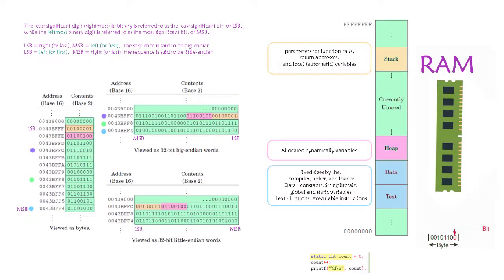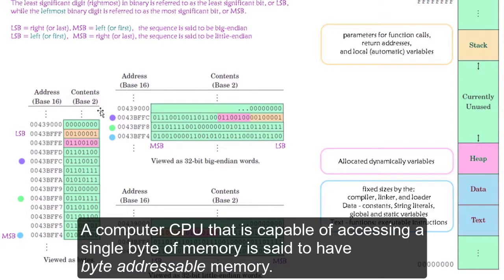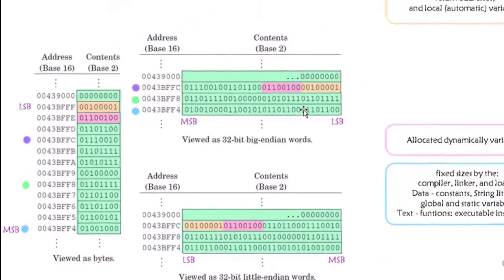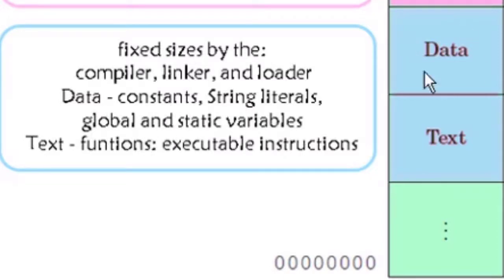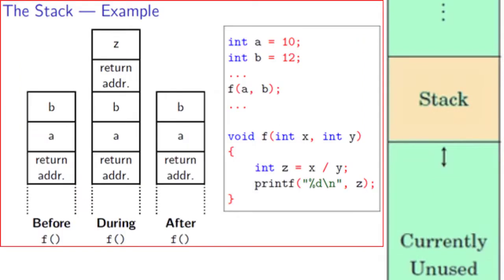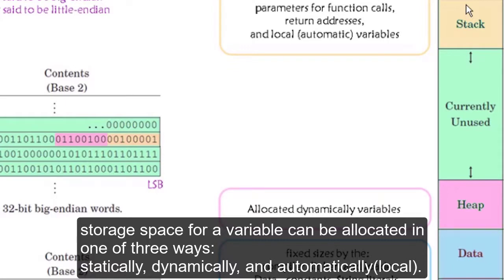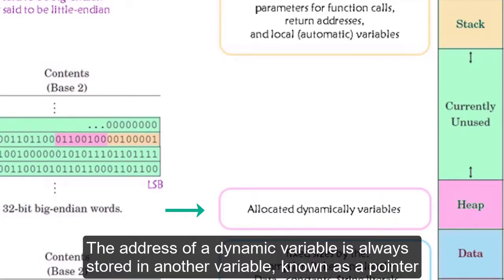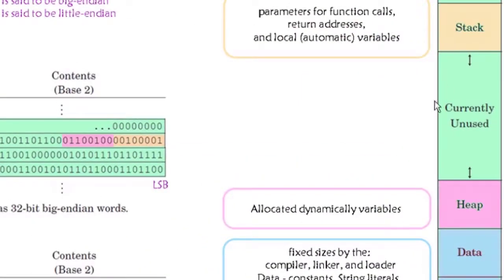How computer memory works Ram functions behind the scene Level 2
How RAM Random Access Memory Work Level 2
The internal mechanism how application use RAM(normally called as memory). We will talk about how application using the ram to store data.
Every programmer should know this to write more efficient code to use lesser RAM.
how ram works
how ram functions
how ram is used in computer